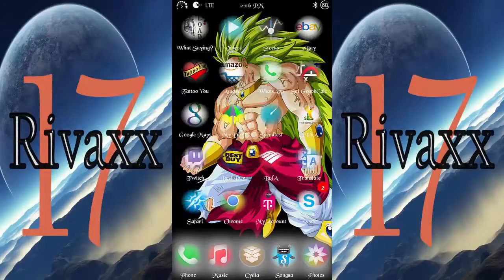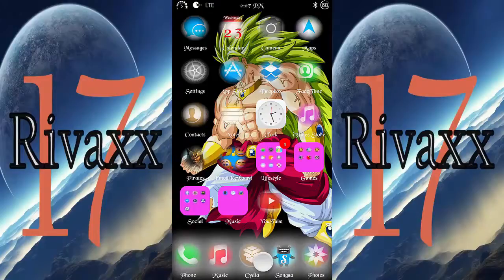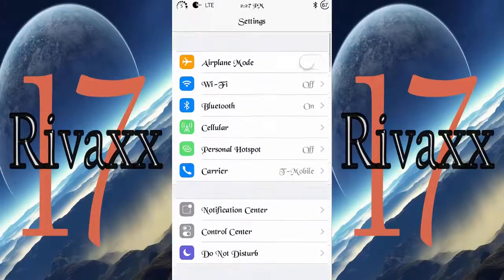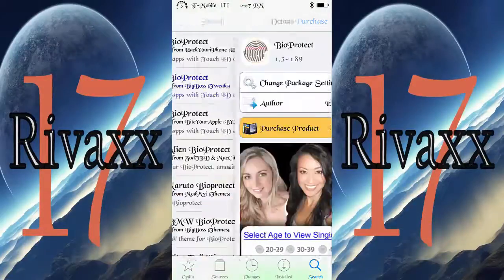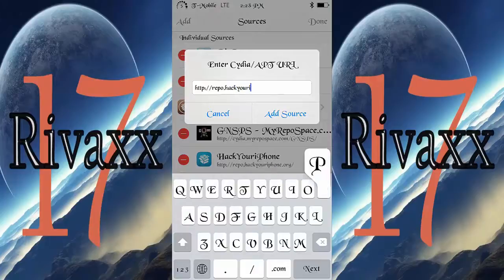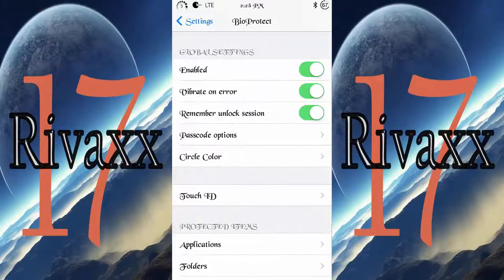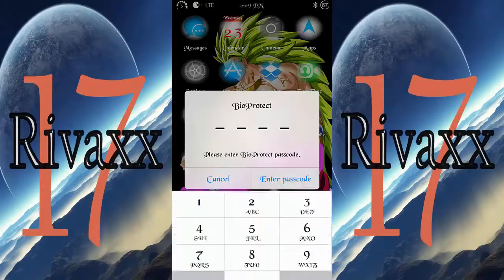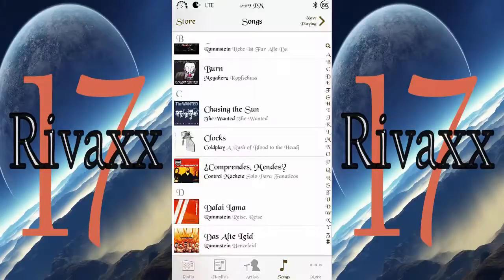How to Lock your apps with the Finger print Sensor iPhone 5s/6 iOS 8.1.2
With this tweak Called Bioprotect you'll be allowed to lock your apps using your fingerprint sensor on iphone 5S running iOS 7 through 7.1.2